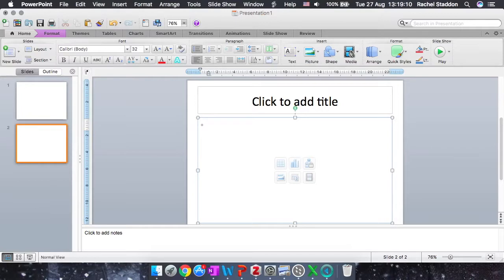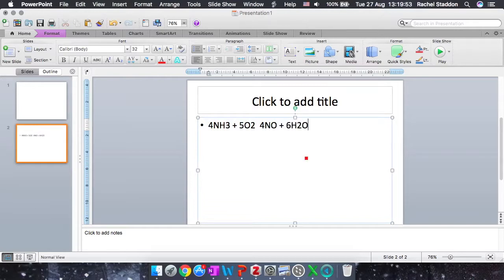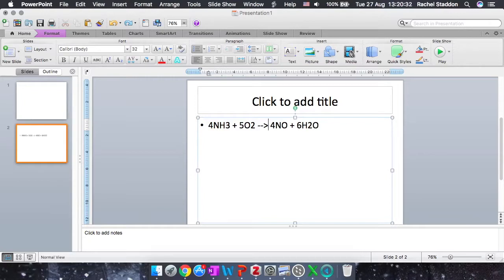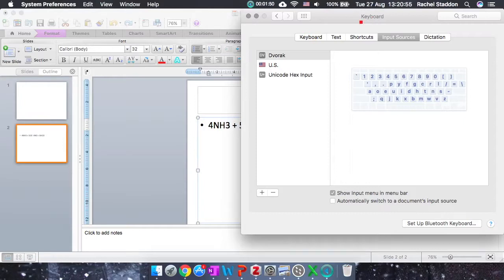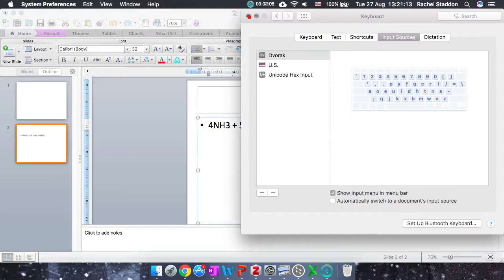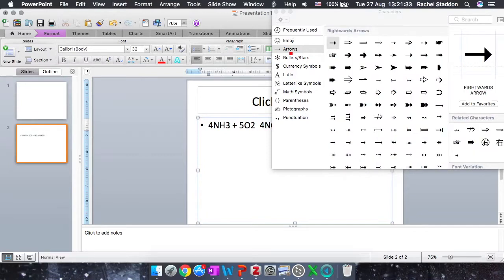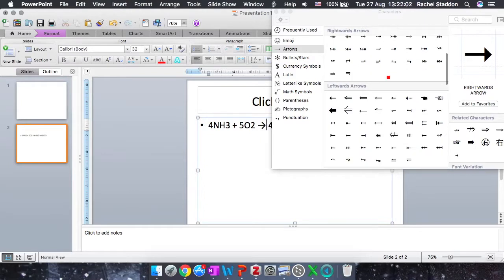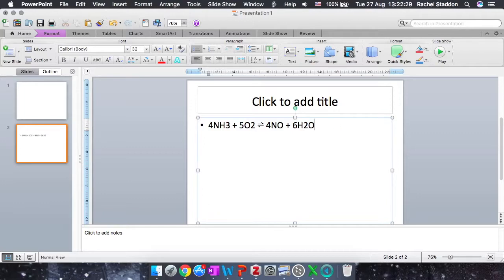Arrows for science in Microsoft Powerpoint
Rachel explains how to make arrow symbols in Microsoft Powerpoint. This is particularly aimed for writing equations in chemistry and science, but is also applicable to other subjects that use arrows or other symbols.